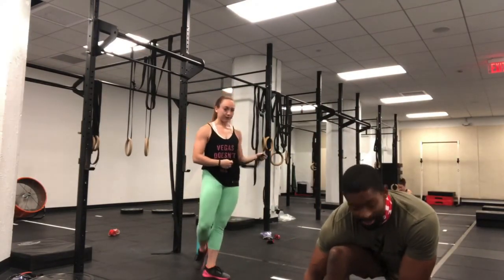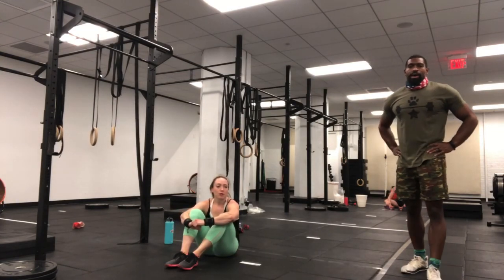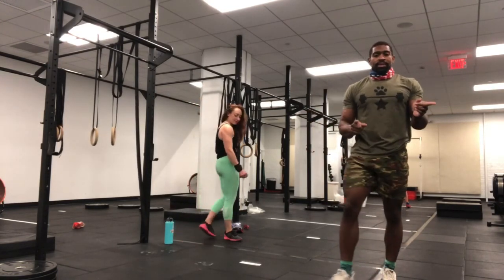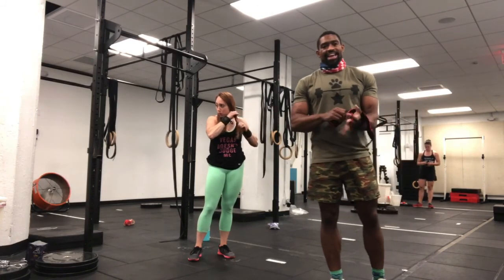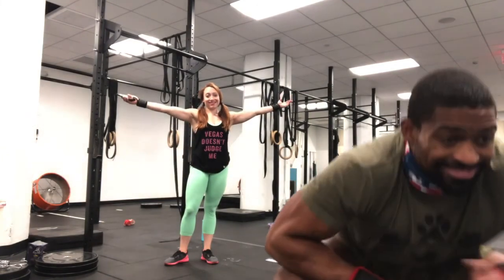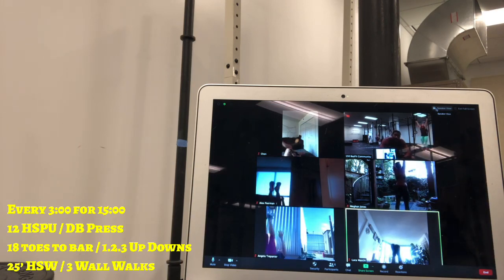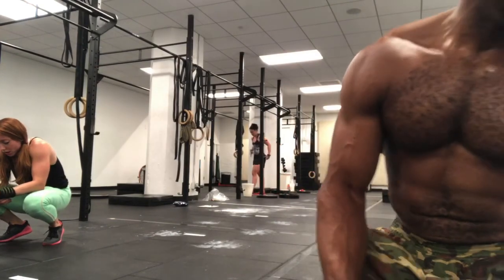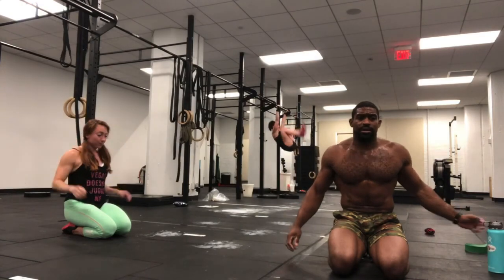150x Home Workout 94 - Gymnastics Intervals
Every 3:00 for 15:00
12 HSPU
18 Toes to Bar
25' Handstand Walk

Scaled
12 Single Arm Press/Side
18 1.2.3 Up Downs
3 Wall Walks

150 BayFit Coaches
André Crews
Sarah Mossman